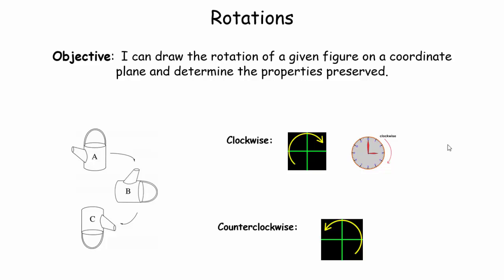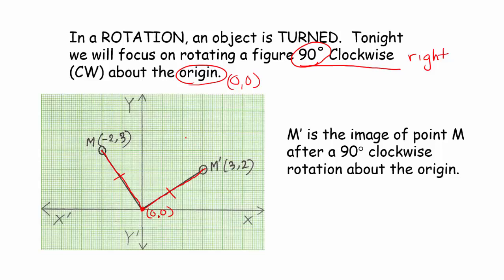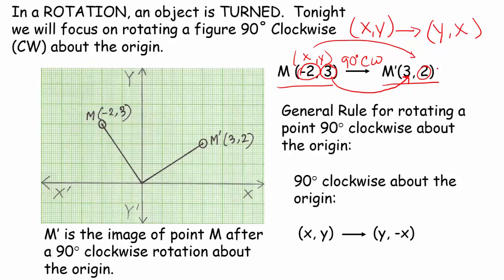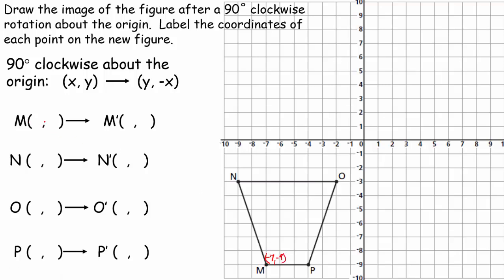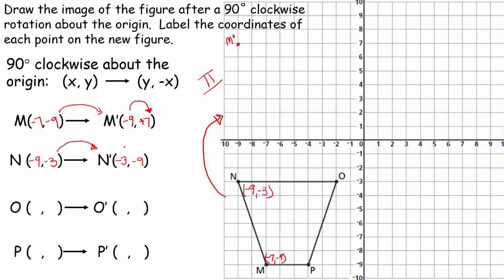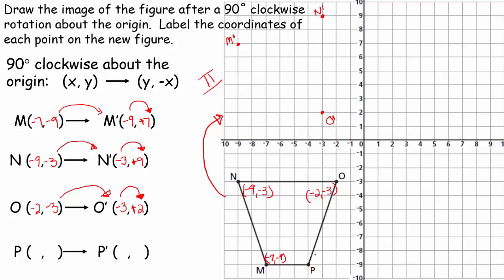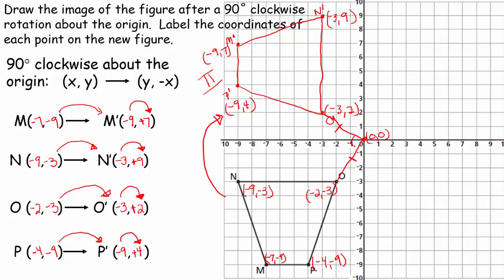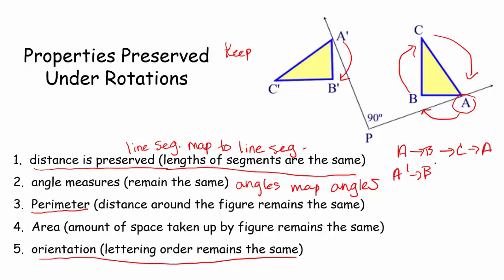rotating 90 clockwise